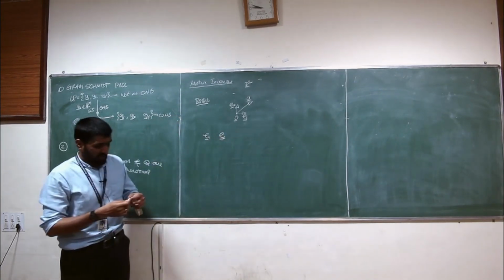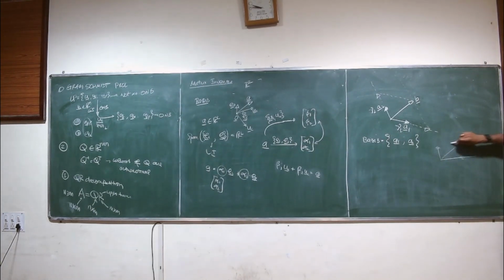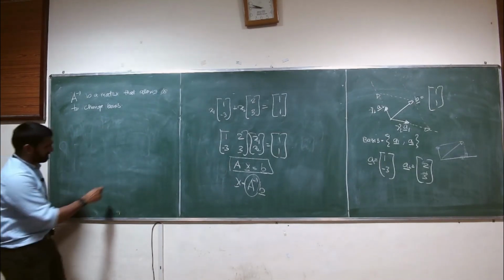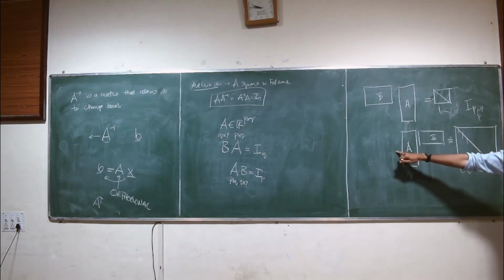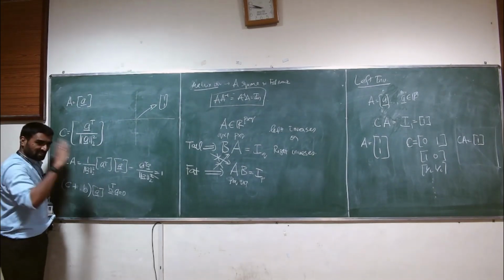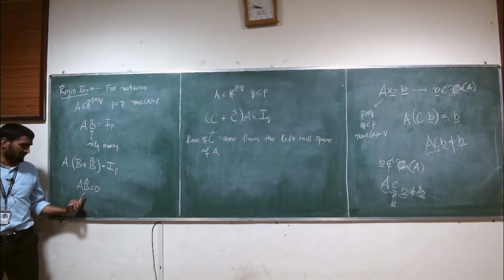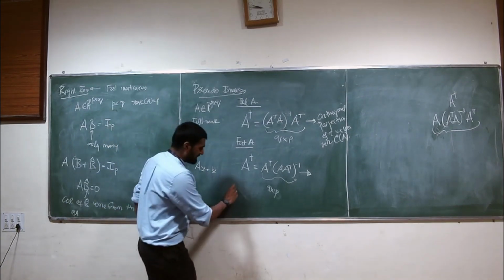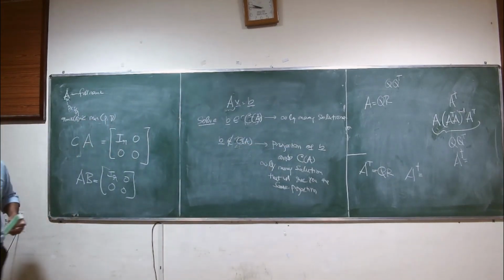ALADA24 Lecture 13